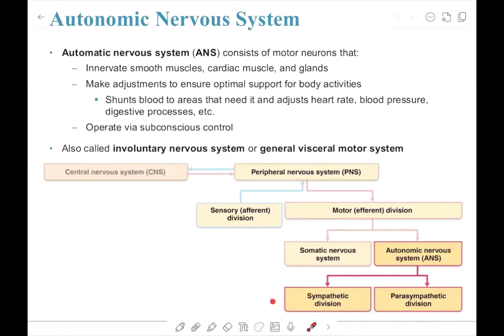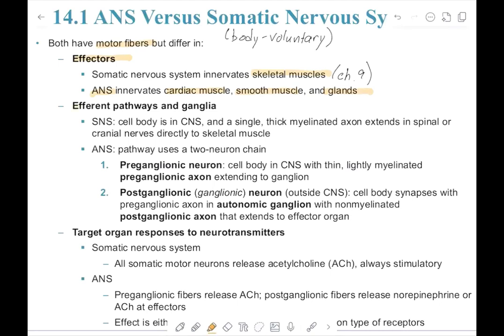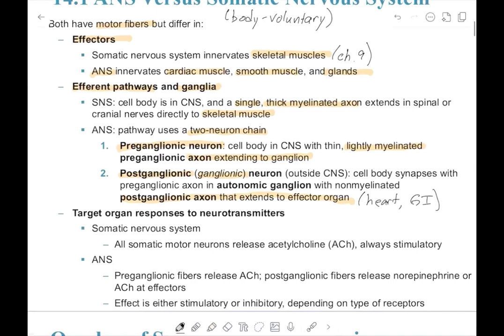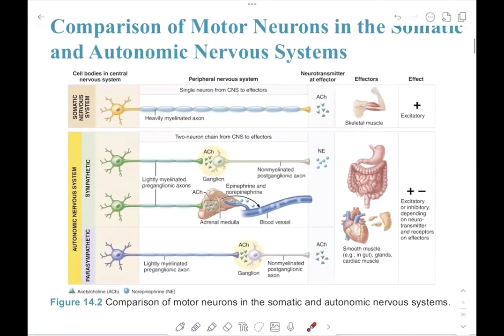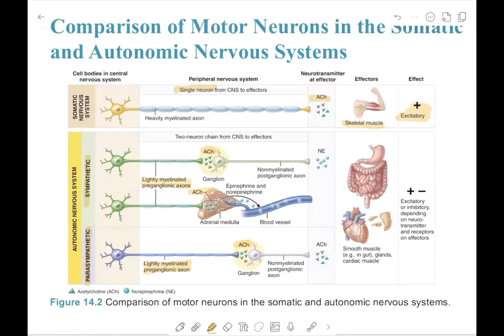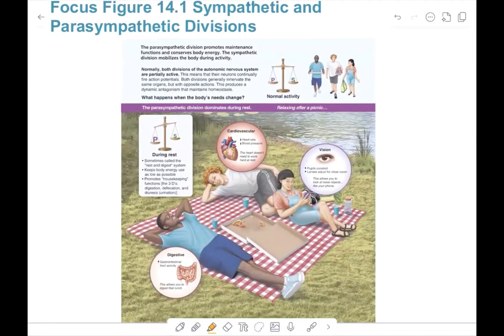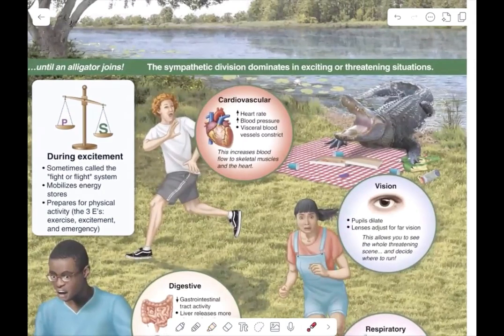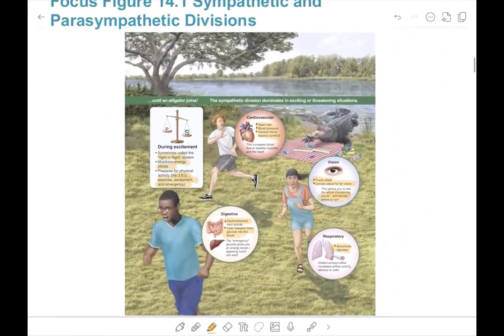Video 1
Video 1: ANS vs. Somatic Nervous System, Sympathetic and Parasympathetic Divisions